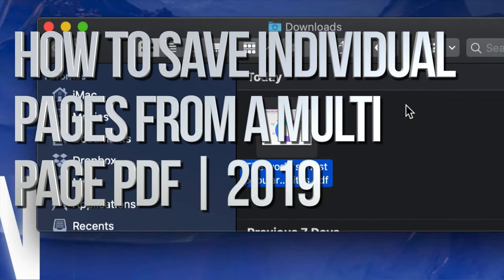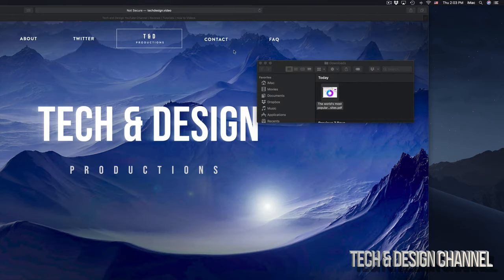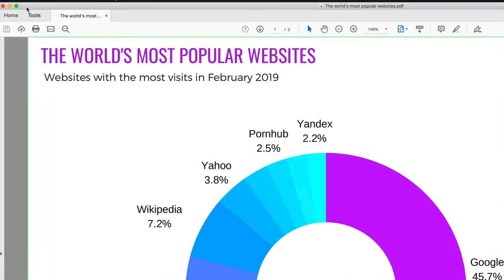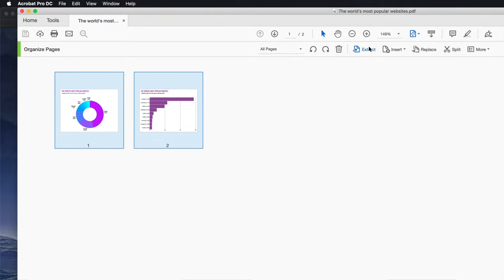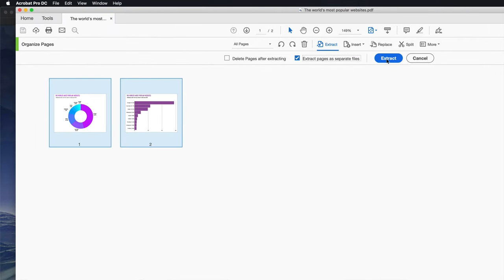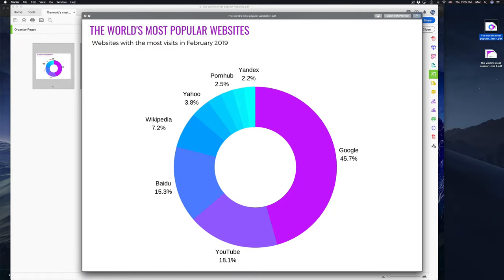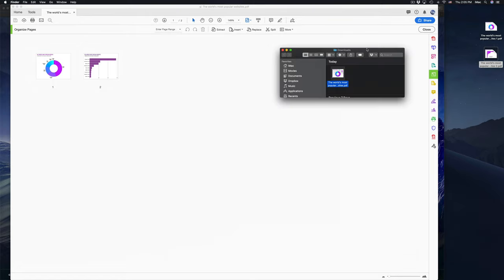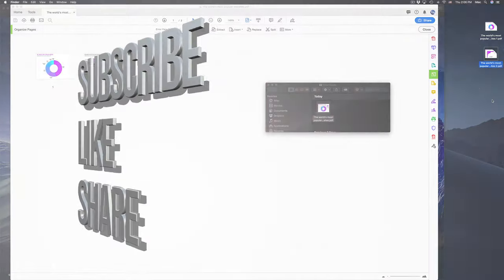How to save individual pages from a multi page PDF | 2019 | Mac & Pc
Adobe Acrobat 2019